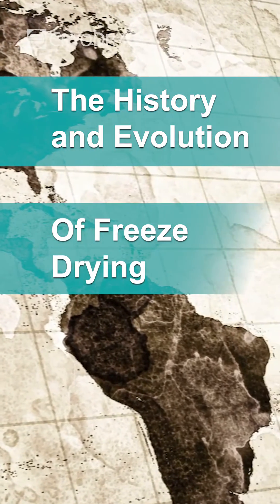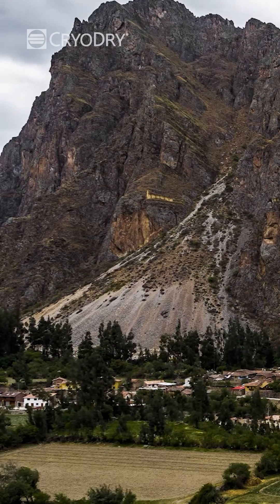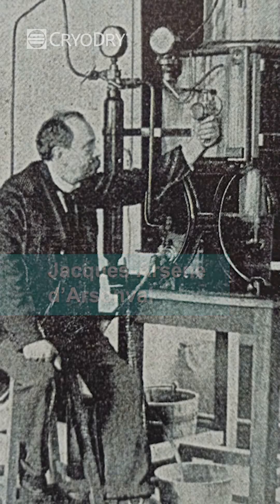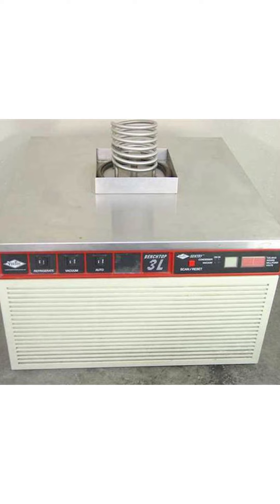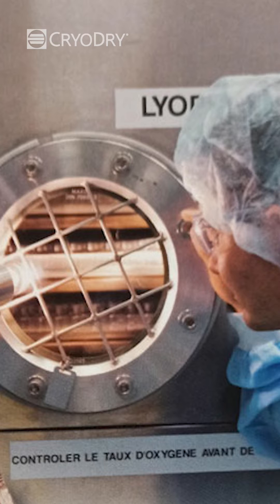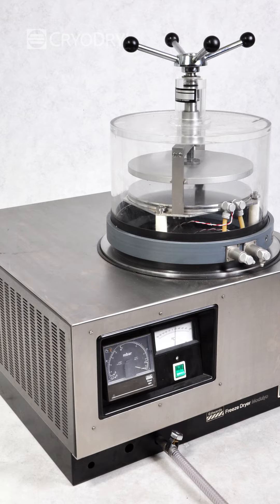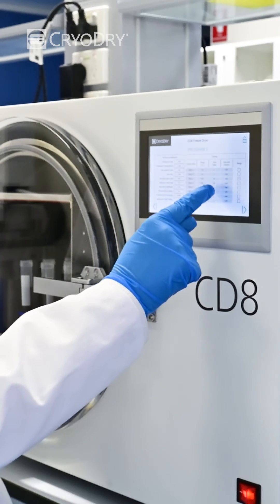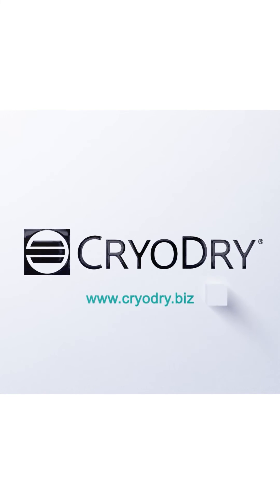History and Evolution of Freeze Drying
Freeze drying, also known as lyophilization, is a preservation method that has been in use for over a century. It is a process of removing water from products by subjecting them to low pressure and temperature, which allows the water to sublimate without passing through a liquid phase. This technique has revolutionized the preservation industry, allowing foods, medicines, and other materials to be stored for extended periods without spoilage. In this article, we will explore the history and evolution of freeze-drying technology.

Early Beginnings
Ancient Incas used food preservation methods
The earliest form of freeze drying can be traced back to the ancient Incas, who used the technique to preserve potatoes for long-term storage. They would first freeze the potatoes in the high-altitude Andes, and then place them in the sun to allow the ice to evaporate. In the 17th century, European scientists experimented with freeze drying, using it to preserve blood samples and other biological specimens.

The Modern Era of Freeze Drying
In the early 20th century, freeze drying technology began to advance rapidly. In 1906, Jacques-Arsène d’Arsonval, a French physicist, developed the first modern freeze dryer. He used a vacuum pump to remove air from a chamber and then cooled it to freeze the products inside. The ice was then sublimed by applying heat to the chamber. The process was time-consuming and not very efficient, but it was a significant step forward in the development of freeze-drying technology.

In the 1930s, the first commercial freeze dryer was developed by the pharmaceutical company S.M. Jones. The company used the technology to produce penicillin, which was a game-changer in the medical industry. The freeze-dried penicillin was easier to store and transport than its liquid form, and it had a longer shelf life.

Advancements in Freeze Drying Technology
Over the years, freeze drying technology has continued to evolve. In the 1940s and 1950s, researchers developed more efficient vacuum pumps, which allowed for faster freeze drying times. In the 1960s, freeze dryers became automated, which allowed for more precise control over the process. In the 1970s, freeze drying was used to preserve a wide range of products, from fruits and vegetables to meats and dairy products.

In the 1990s, freeze drying technology was further advanced with the development of new materials, such as glass-like polymers and synthetic membranes, which helped to improve the stability and shelf life of freeze-dried products. Today, freeze drying technology is widely used in many industries, including food production, pharmaceuticals, and biotechnology.

Conclusion
Freeze drying technology has come a long way since its early beginnings in ancient Peru. Today, it is a highly advanced process that allows for the preservation of a wide range of products. From penicillin to astronaut food, freeze drying has played a significant role in the advancement of science and technology. As research continues, it’s likely that we will see even more advancements in freeze drying technology in the future.

One such design is the CryoDry® CD8 freeze dryer, which is specifically targeted to replace manifold freeze dryers. This new design allows for a one-step-process that gives the operator total control over the process.